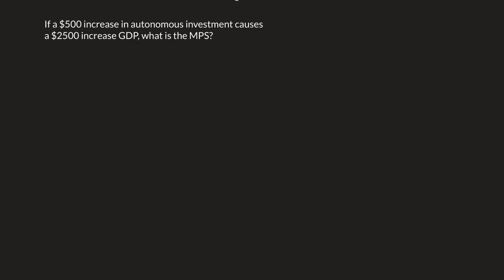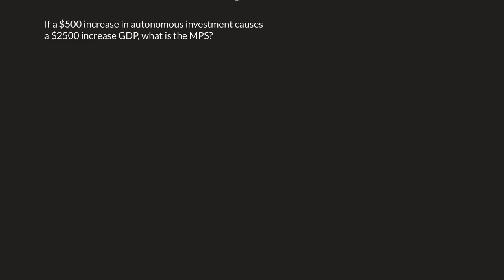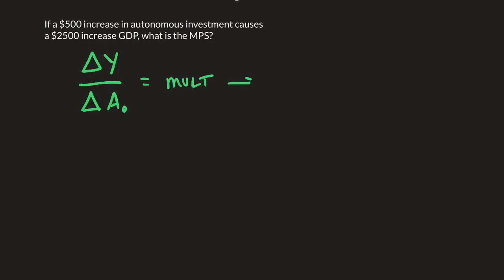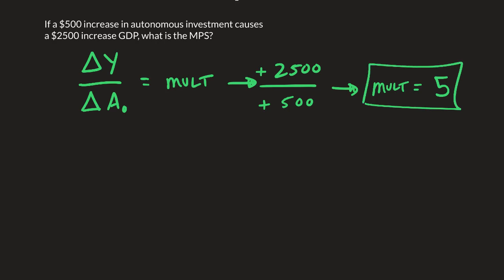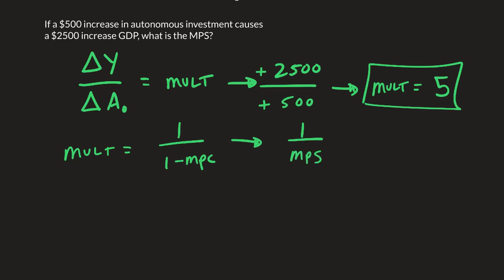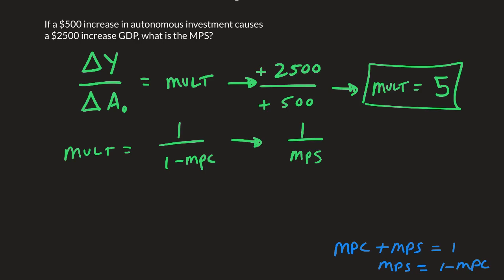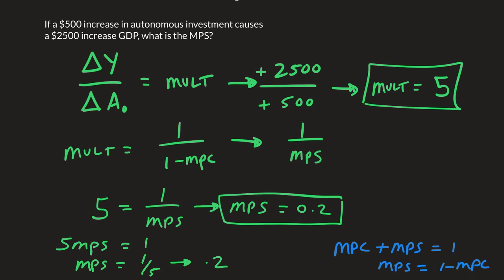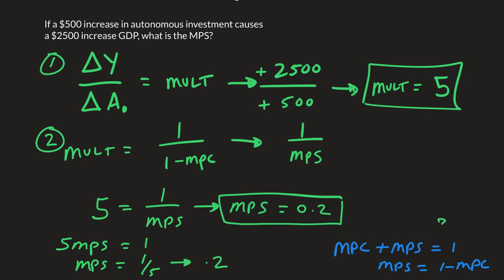Calculating MPS with the Multiplier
Here we calculate the marginal propensity to save after we’ve calculated the multiplier.